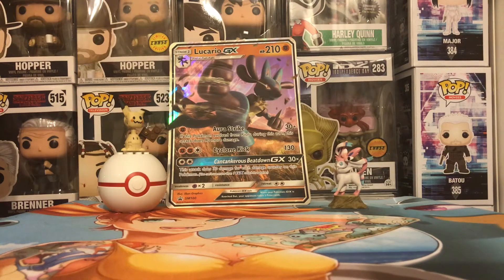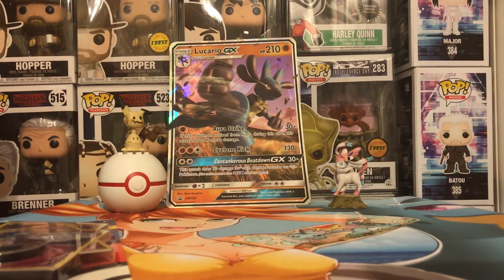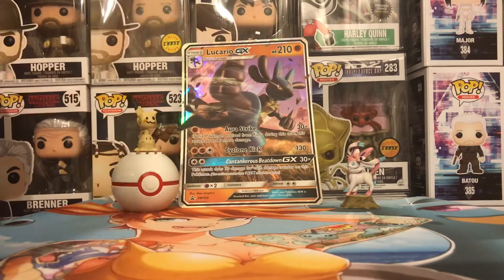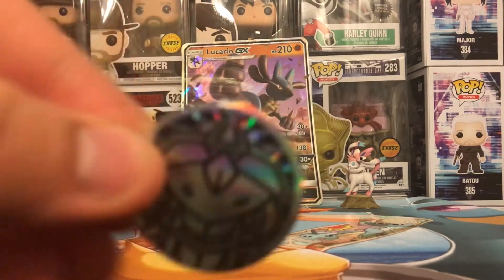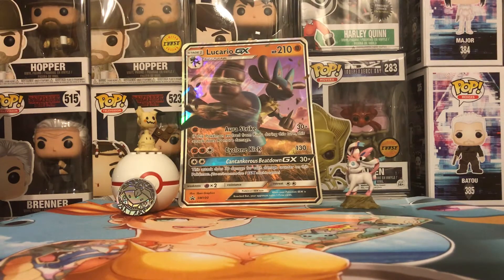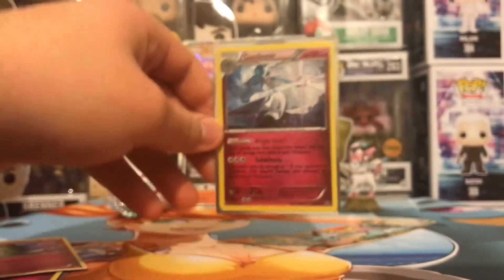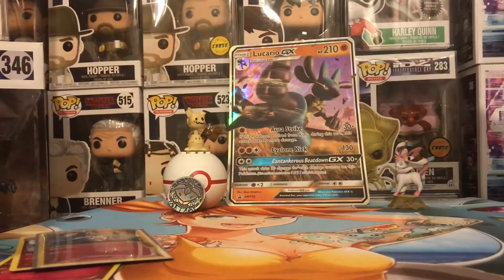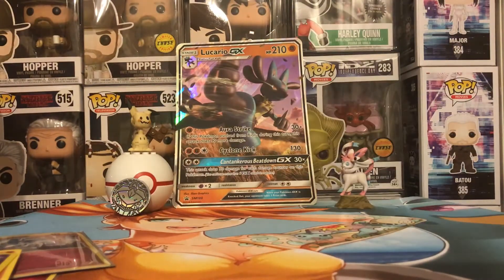Opening. a Gardevoir Blister Pack!